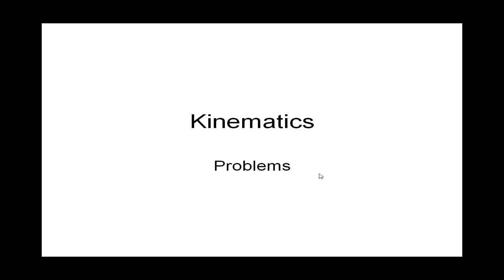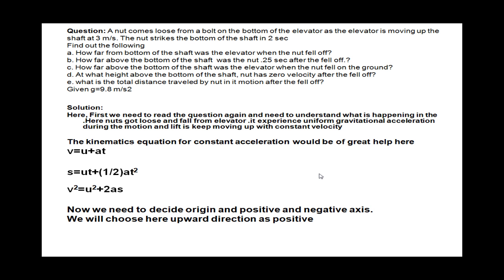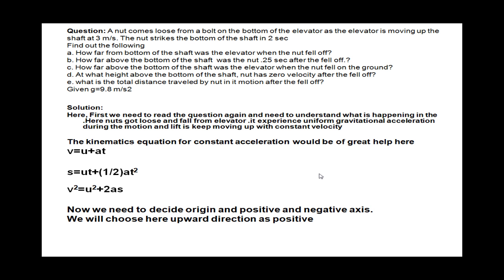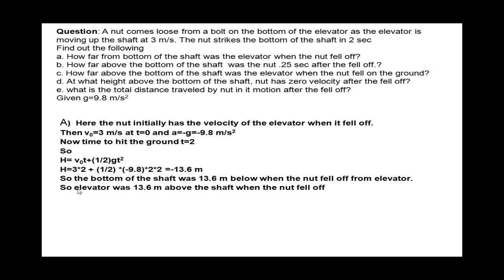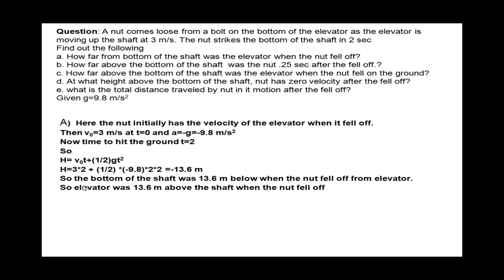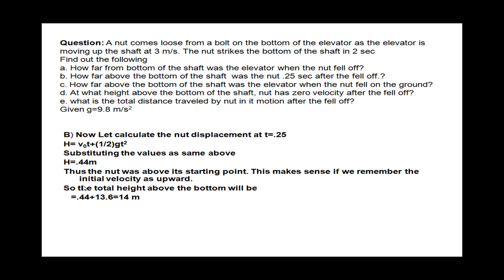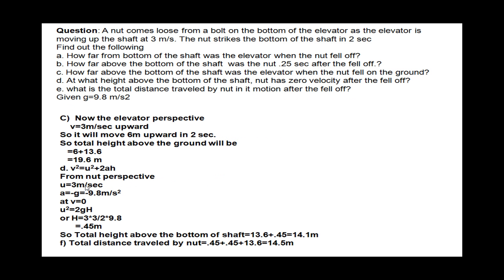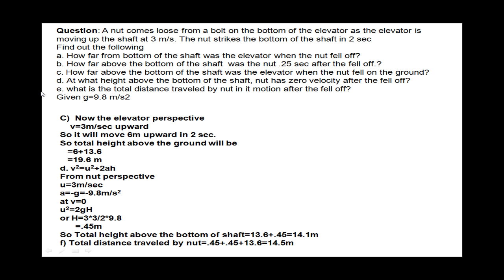Kinematics Solved Problems to clear the concept | Physics | JEE | NEET | Class 11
This video has one important Kinematics Solved Problems  to clear the concept .This is helpful for students preparing for competitive exams  like JEE and NEET. It is also useful for Class 11 physics students .

Like this video if you want to see more videos about Maths ,Physics ,Science